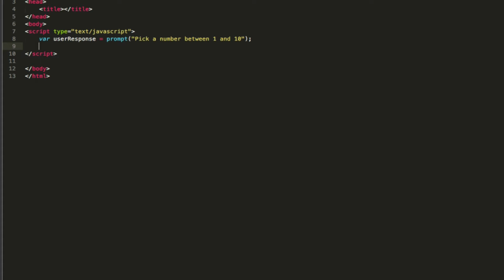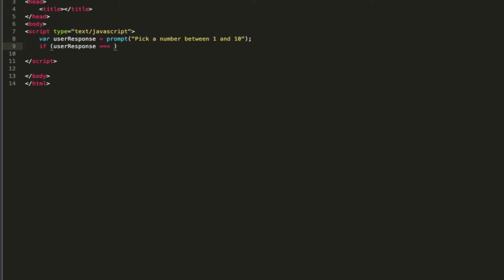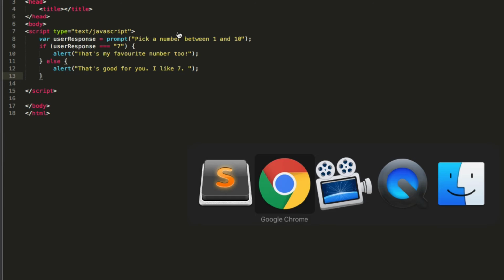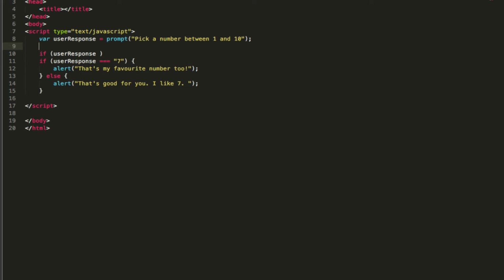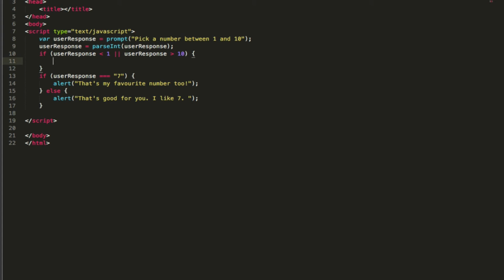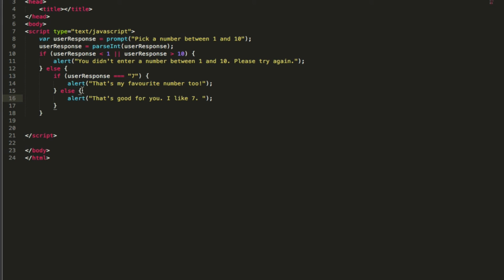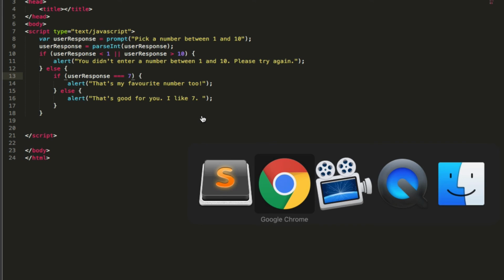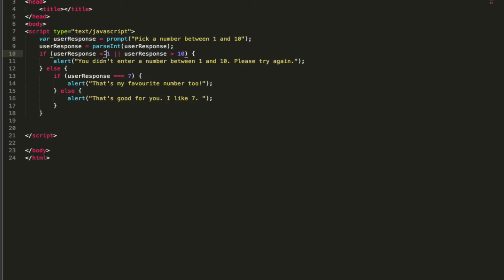Using If/Else Statements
In this video I explain how If/Else statements work to run one specific code and not another. This is a core functionality of all programs.